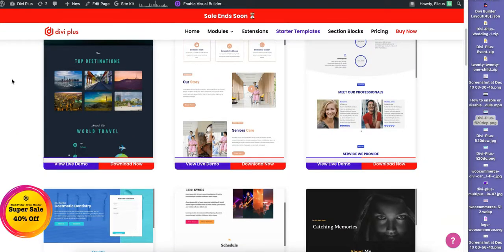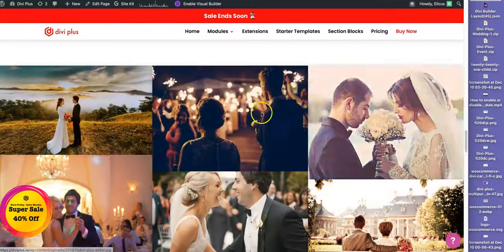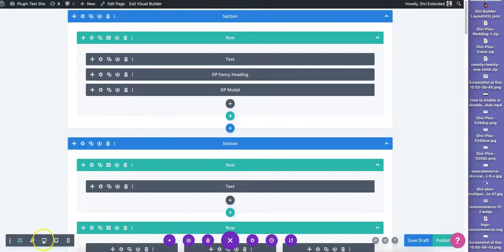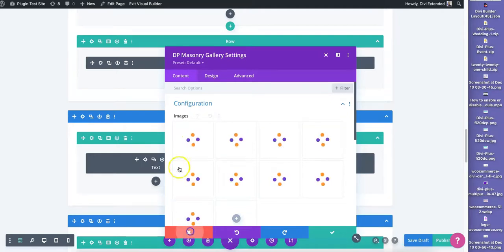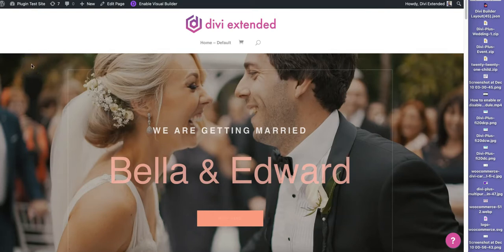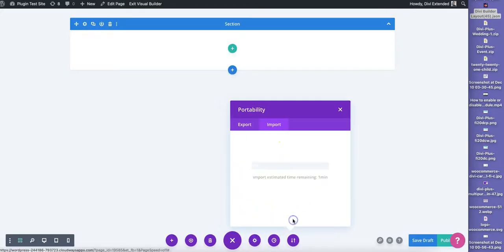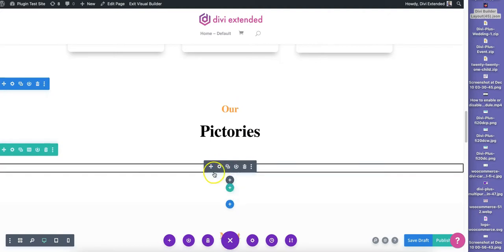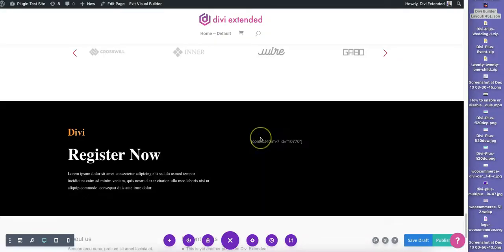Divi Plus starter templates import walkthrough Events and Wedding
This video covers the import process of the Events and Wedding starter template from Divi plus.